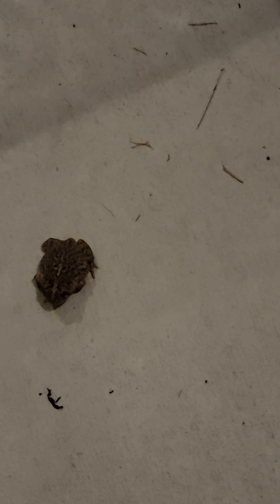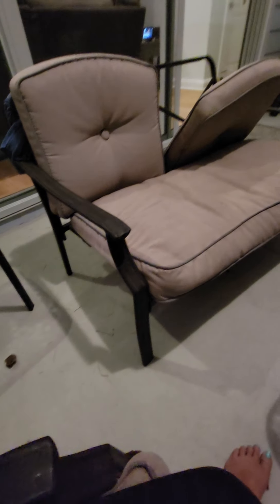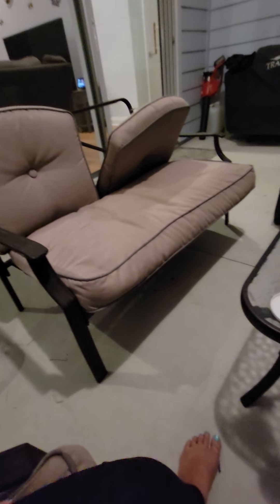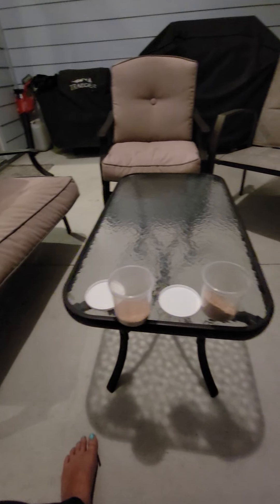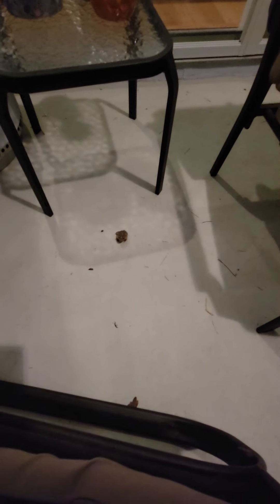Lieutenant Dan!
Meet our one leg Southern Toad